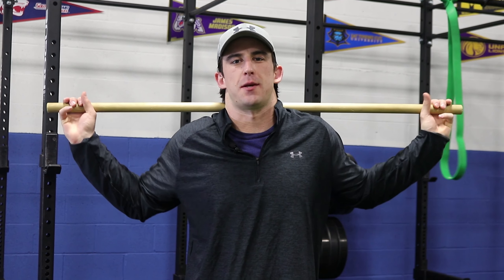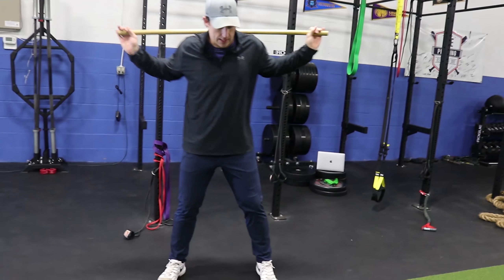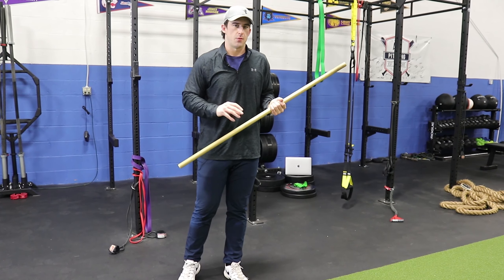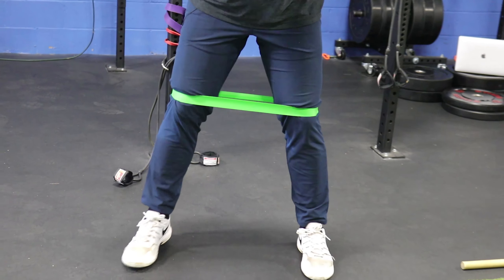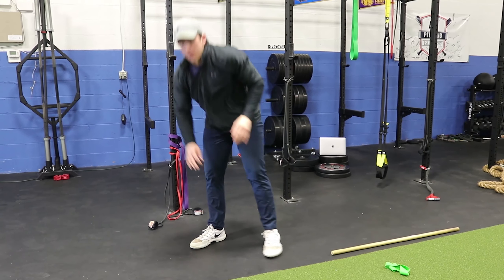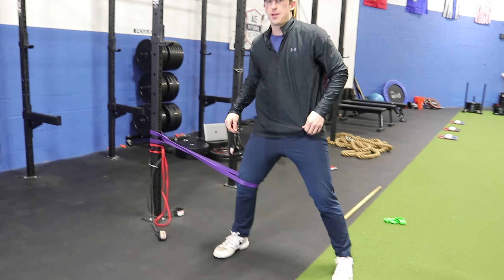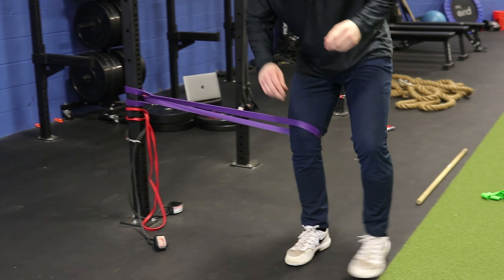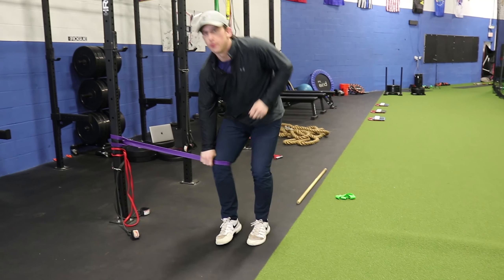Train X Baseball Athletic Development Tip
Train X Baseball Athletic Development Tip of the Week: Preventing Knee Injury